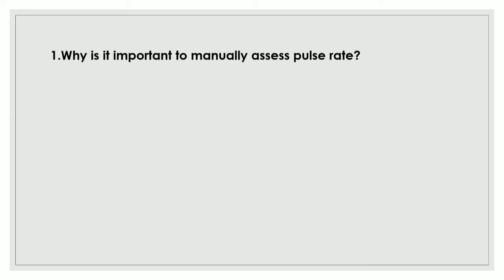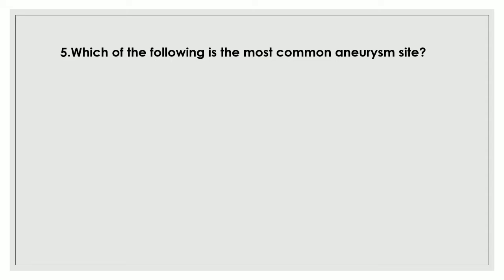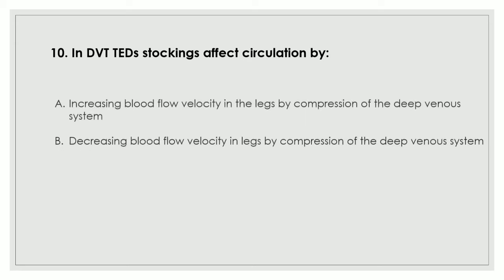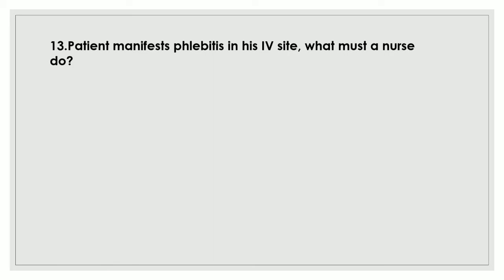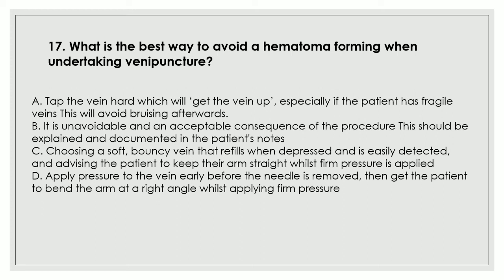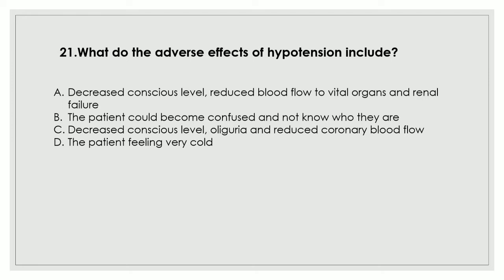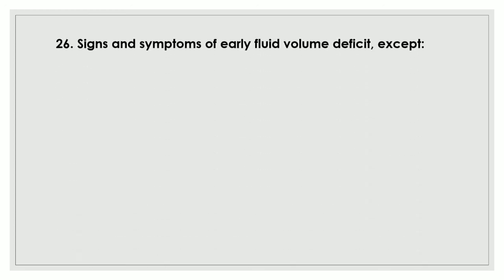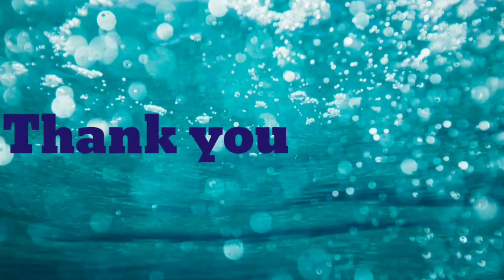CBT|| Cardiovascular system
CBT is a competency exam conducted by the nursing and midwifery council which consists of 120 multiple choice questions for 4 hours. Mainly focuses on nurses who are trained outside the European Union and seeking a job in the United Kingdom.

This video intends to present some cardiovascular questions that may appear in CBT(computer-based test) for nurses.